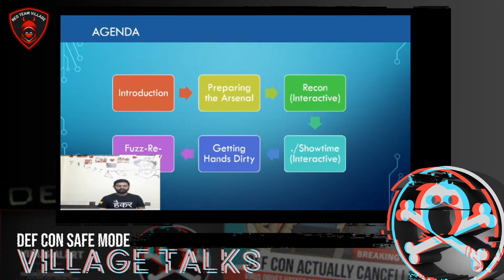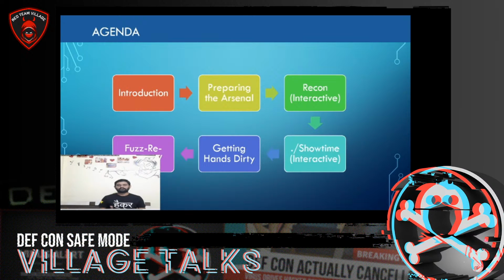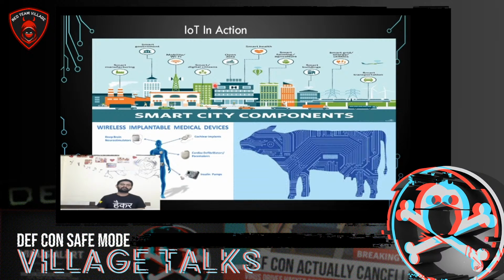RedTeamRedemption Live Stream